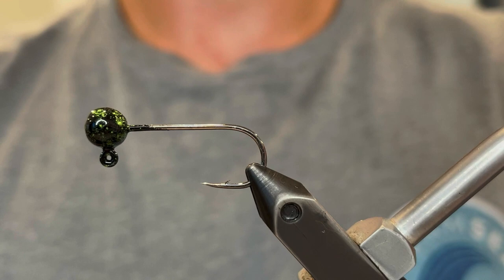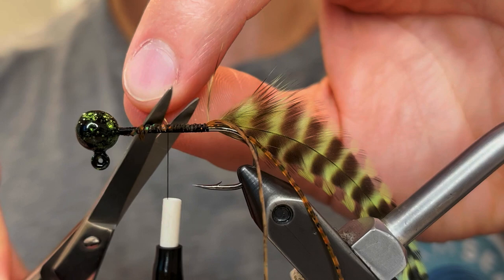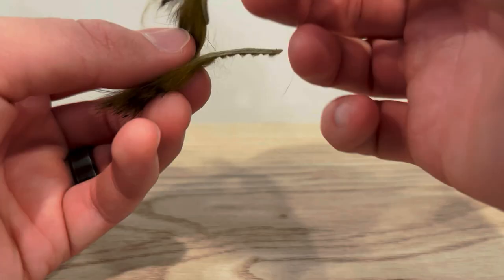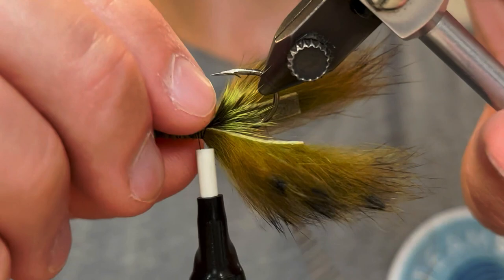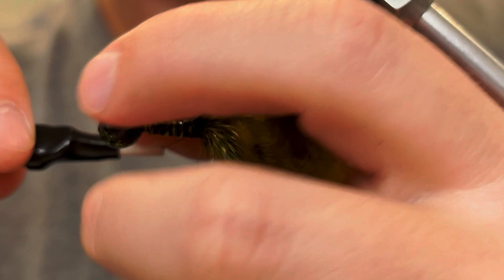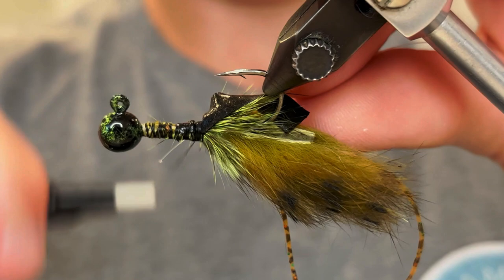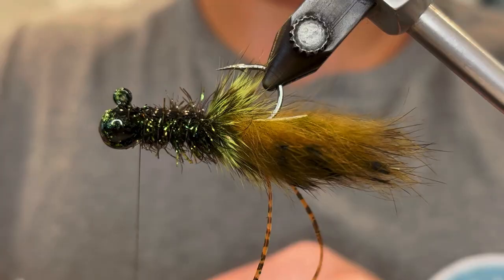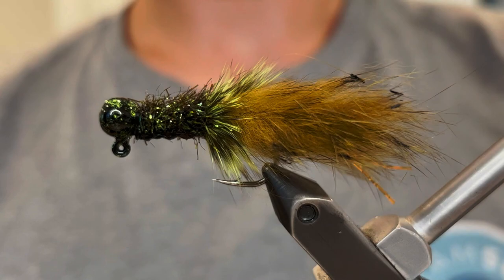Tying the KILLER CRAW Bass Jig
In today's video we tie an awesome crawfish bass jig. It's incredibly realistic and highly effective.

Hook: 1/18 oz jig hook
Thread: Black UTC ultra thread 70 denier
Body: Green and black large cactus chenille
Shell: Black stretch-flex
Ribbing: 4# monofilament line
Tail: Olive barred rabbit strips
Antenna: Sili legs